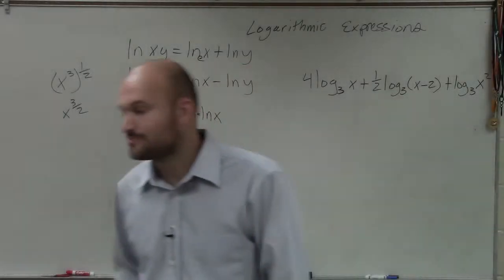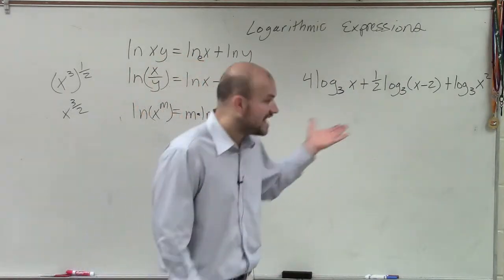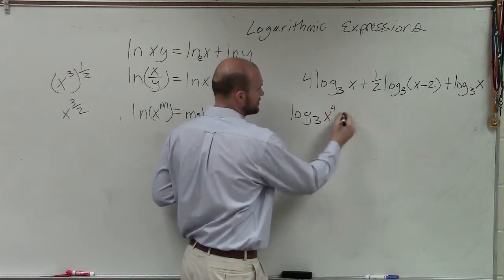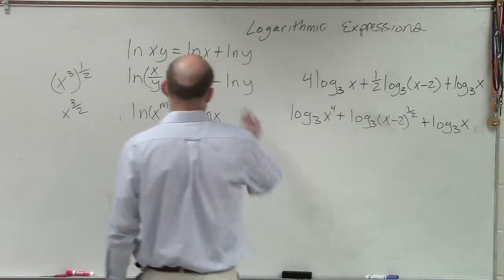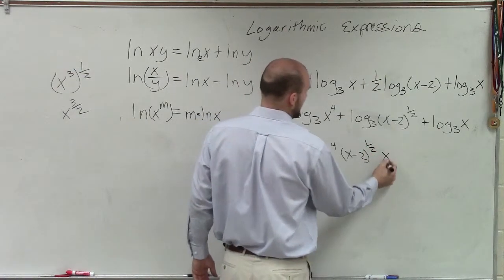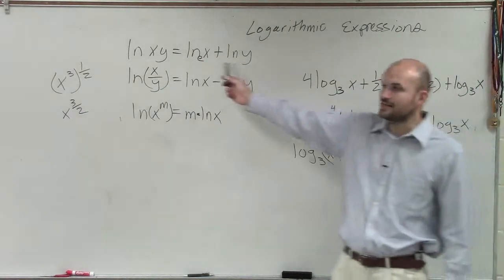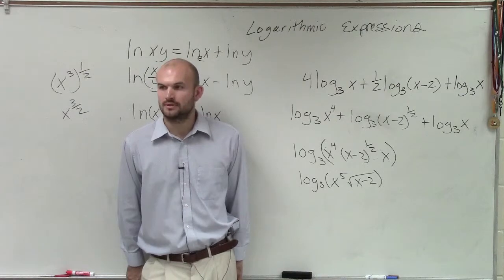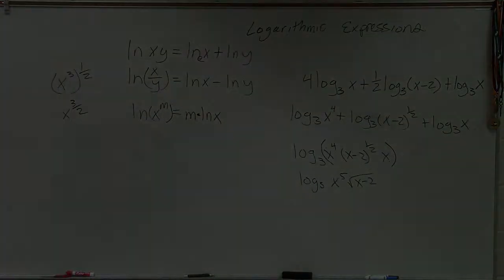Properties of logarithms for condensing an expression